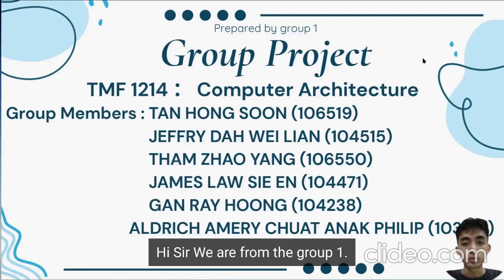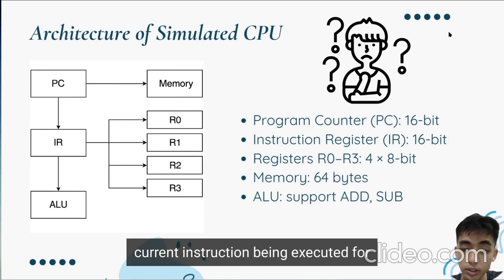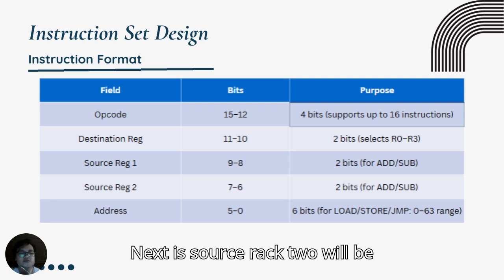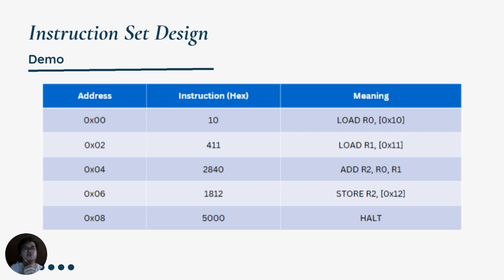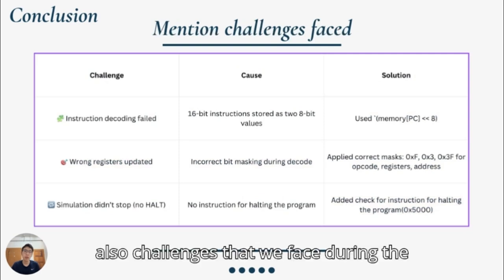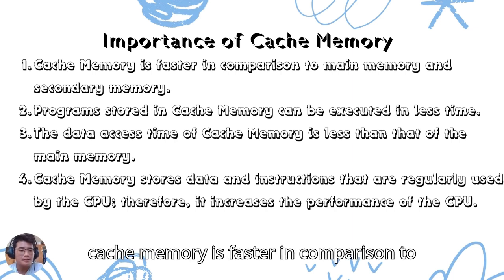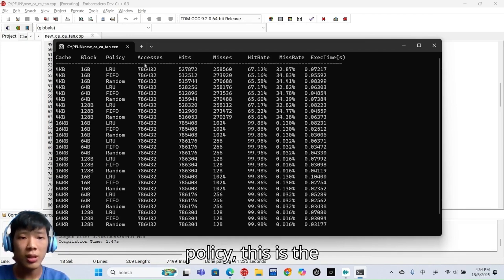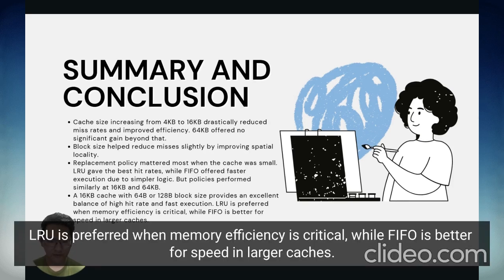TMF 1214 Computer Architecture Group1 Project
UNIMAS Year 1 sem 2, Faculty of Computer Science and Information Technology, Data Engineering, DE.